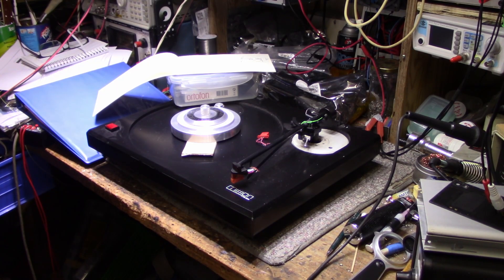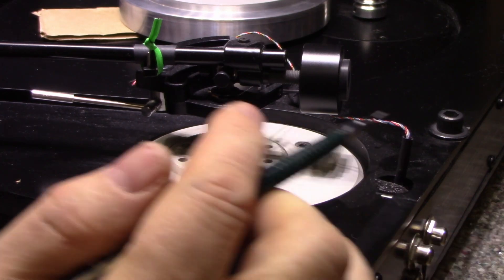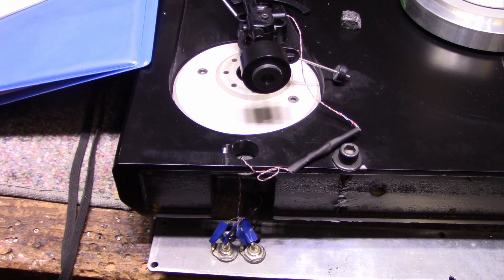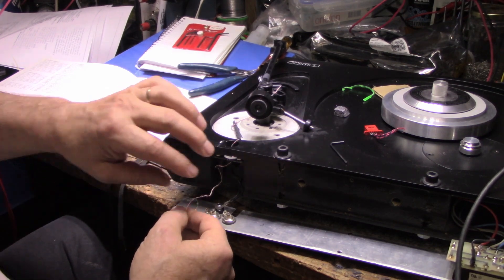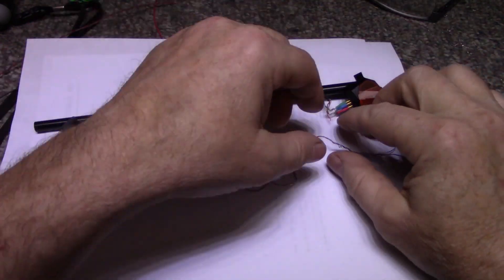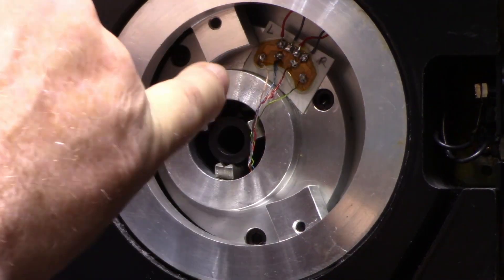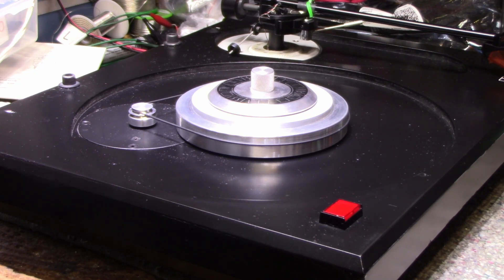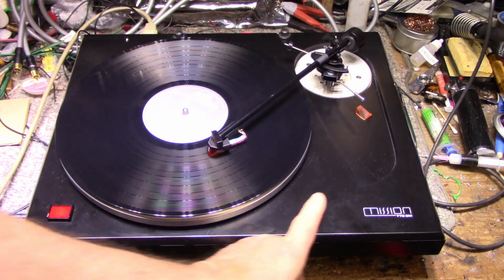Mission 775 Turntable Repair (Ep. 150)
Some minor repairs to the tonearm wiring